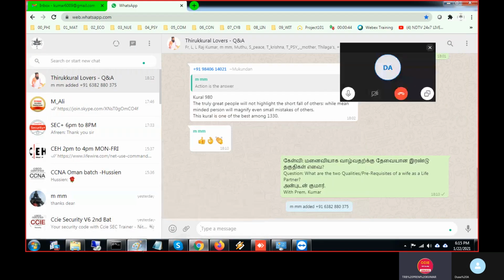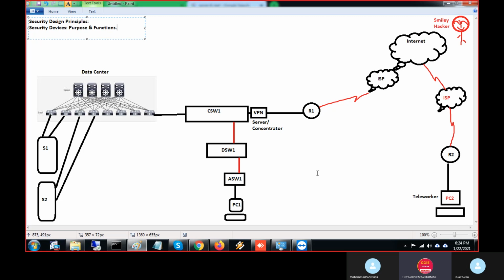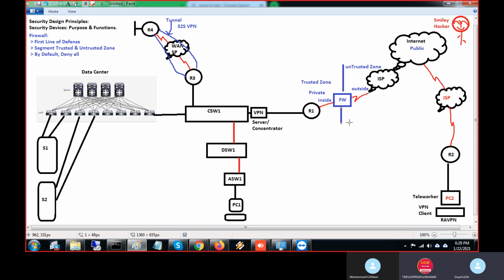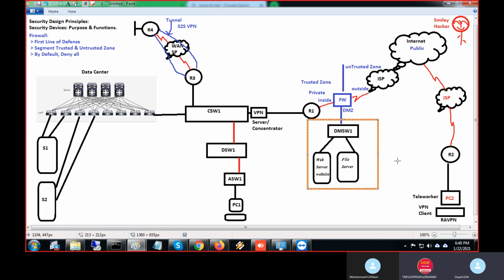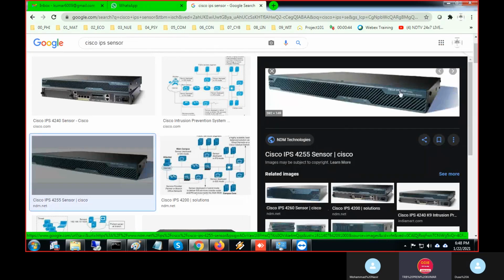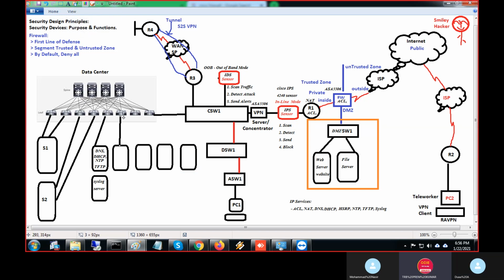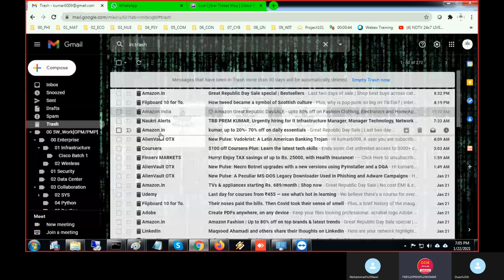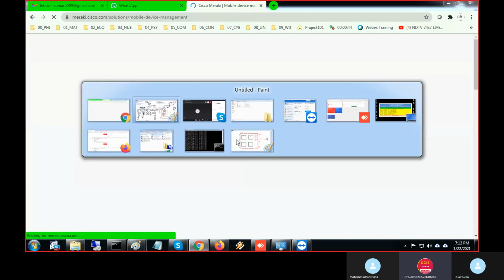009 Network Fundamentals - Security Devices & Design Principles